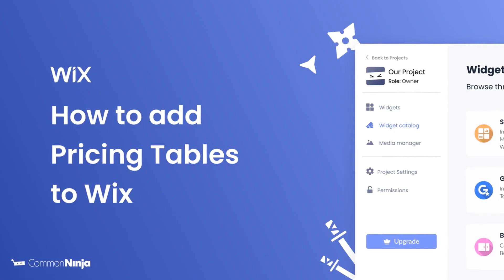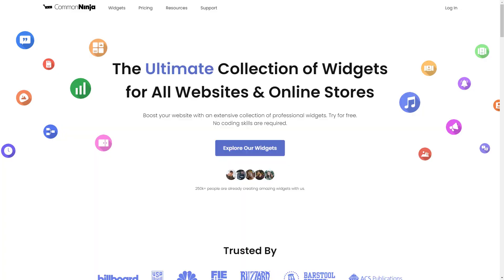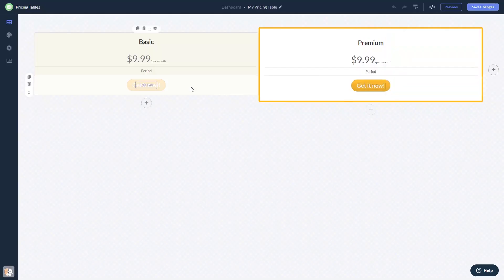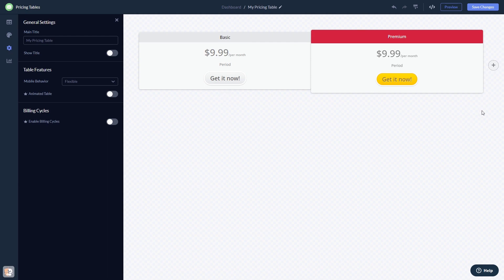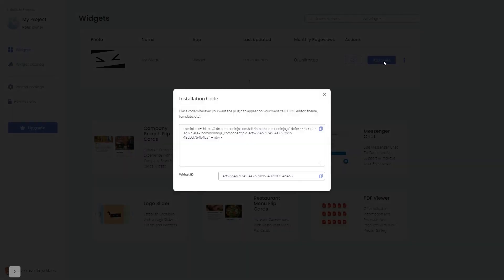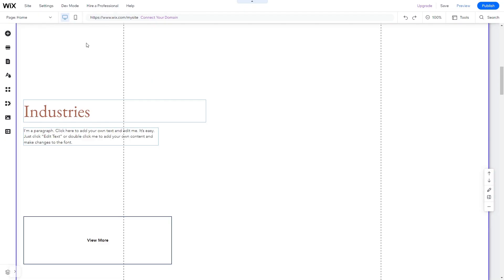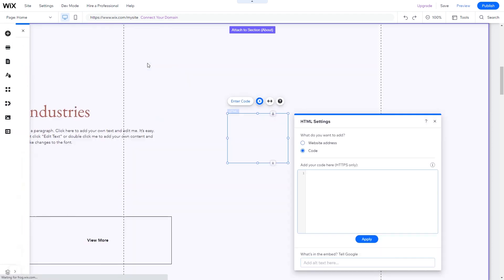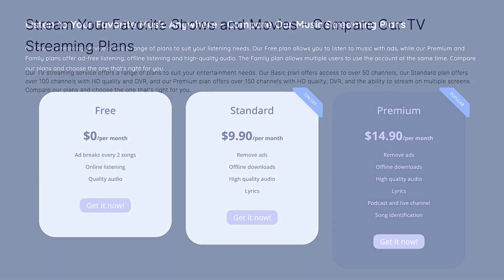How to add Pricing Tables to Wix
Common Ninja’s Pricing Tables widget enables you to create stunning pricing tables that will not only look great but will also increase conversions. With it, you can improve user experience by providing customers with all the information they might require and increase conversions by enabling a quick checkout once they’ve made their decision.

Video Timeline
00:00 About the Pricing Tables widget
00:21 Creating Pricing Tables widget
00:31 Editing the Pricing Tables widget
01:09 Adding the Pricing Tables widget to Wix

The Pricing Tables widget for Wix has a wide variety of customizable features, including:
- Billing cycles
- Mobile behavior
- Animated table
- Large selection of skins